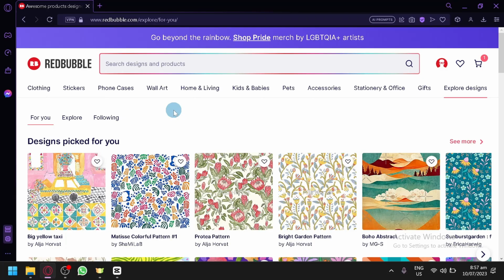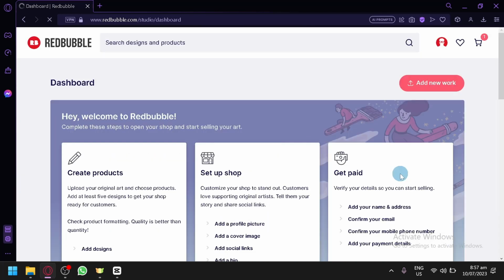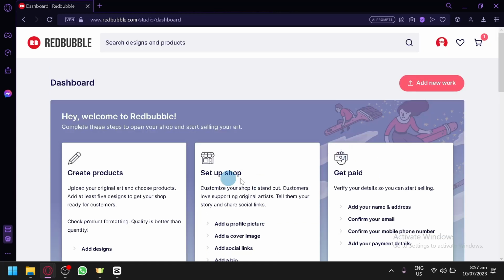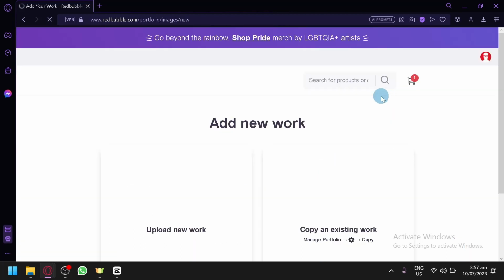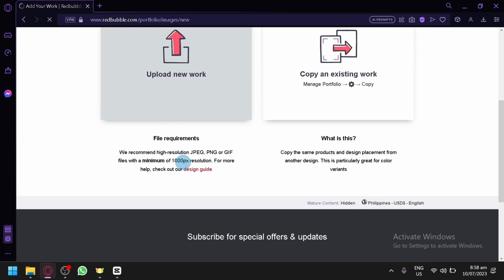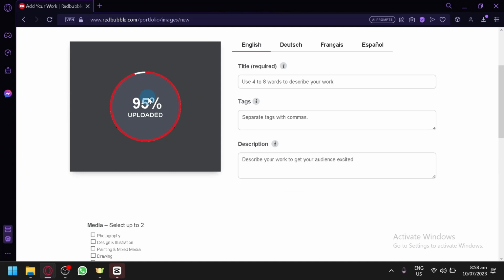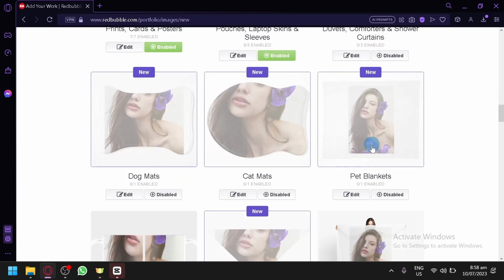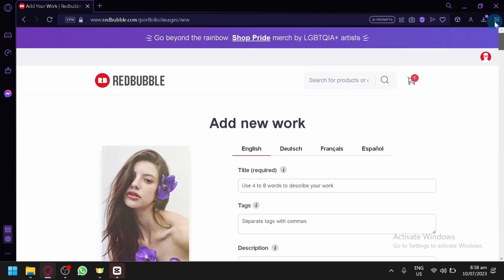How to Add Product on Redbubble (Redbubble Tutorial)